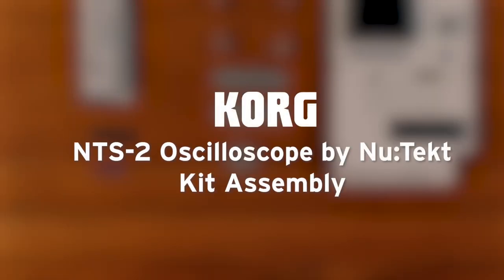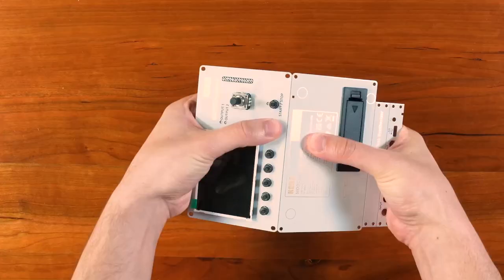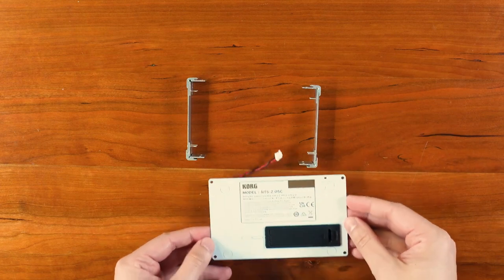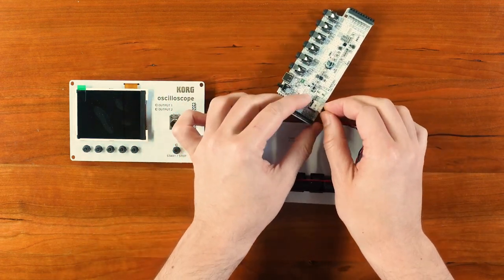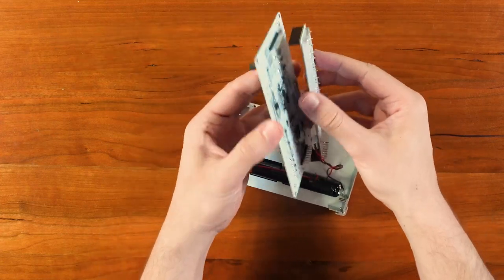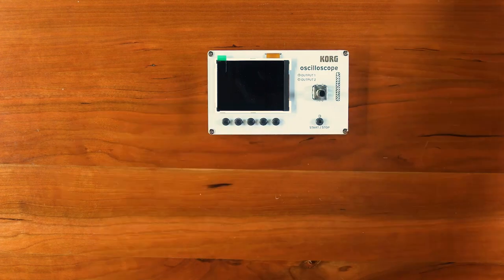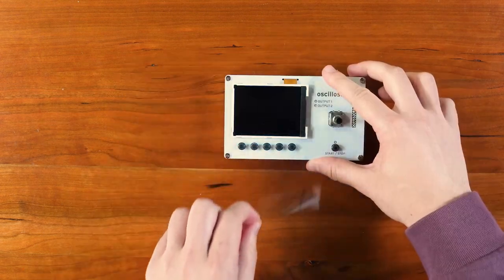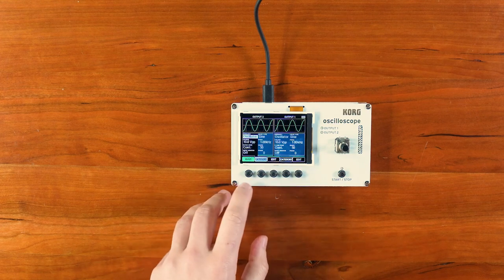KORG NTS-2 Oscilloscope Kit: Aufbauanleitung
In diesem kurzen Video-Tutorial erklären wir Euch Schritt für Schritt den Zusammenbau des Nu:Tekt NTS-2 Oscilloscope Kits. Das NTS-2 lässt sich binnen weniger Minuten und ohne jegliche Lötkenntnisse zusammensetzen. Alle hierfür benötigten Materialien (inklusive Schraubendreher) sind im Lieferumfang enthalten.

Das NTS-2 ist ein mächtiges Multi-Tool für den Bereich elektronischer Musik und kann auf seinem Farbdisplay bis zu vier unterschiedliche Signale gleichzeitig analysieren und grafisch darstellen - egal, ob Audiosignal oder Steuerspannung! Außerdem lässt es sich als Spektrum-Analyzer und sogar als Stimmgerät verwenden. Damit nicht genug, kann das NTS-2 auch zwei separate Signale mit unterschiedlichen Wellenformen erzeugen, die sich entweder als Audiosignal oder Steuerspannung verwenden lassen. Auf diese Weise lässt sich jeder Synthesizer mit Patching-Optionen ganz einfach um zwei weitere Oszillatoren oder LFO's, Hüllkurven, Trigger usw. erweitern. Das handliche NTS-2 lässt sich binnen weniger Minuten und völlig ohne Lötkenntnisse zusammensetzen und je nach Wunsch über Batterien oder seine USB-C-Schnittstelle mit Strom versorgen.